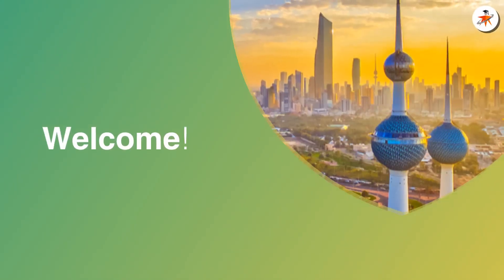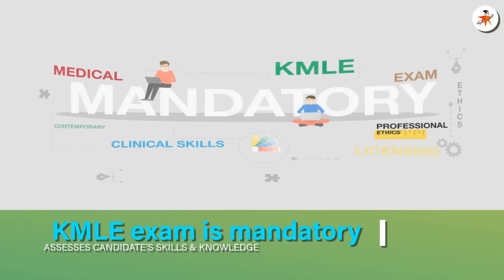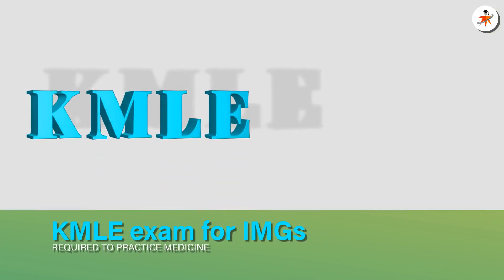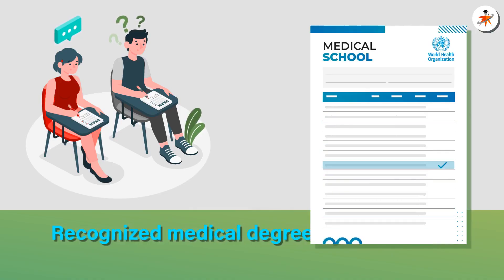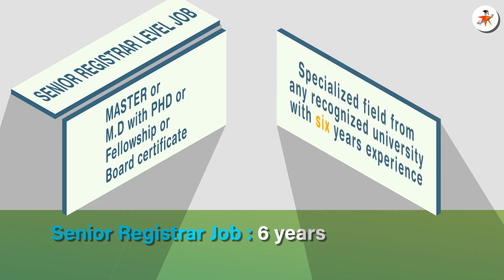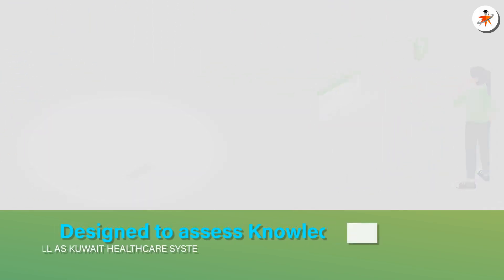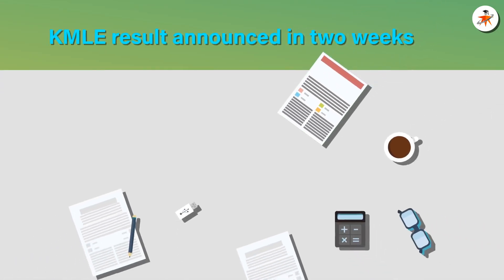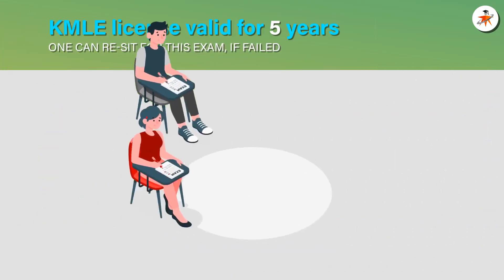What is KMLE (Kuwait Medical Licensing Exam)? Eligibility criteria. Result. Salary structure.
In this video, we will be discussing about Kuwait Medical Licensing Exam, KMLE, it’s eligibility criteria for International Medical Graduates, IMGs, exam format, and details about exam result, as well as average salary structure offered to doctors applying from different parts of the world. Key questions discussed are;

1.  00:00  Introduction
2.  01:43  What is KMLE exam?
3.  03:13  Eligibility criteria?
4.  05:12  Exam format?
5.  06:43  When will be the result announced?
6.  08:02  Salary structure for doctors?
7.  09:23  End part